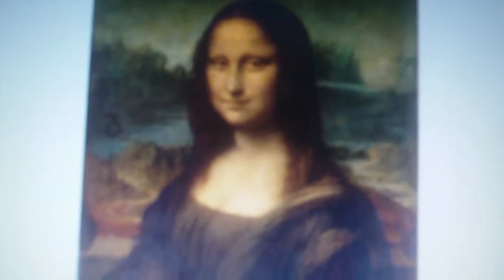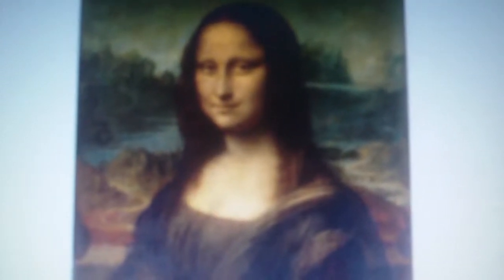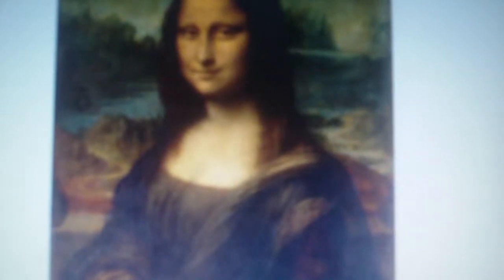Science of Perception (De Ja Vu & The Mona Lisa)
Researcher Anne Cleary states the similarity between two objects produces the memory phenomena known as de ja vu. That is to say it is the familiarity with one structure that produces this state of recollection. I state that through use of models for the mona lisa including his mother, himself, and lisa Giocondo, he has mimic'd the causes of the de ja vu Leonardo experienced with the original subject. In turn its intention is to stir up a sense of familiarity with the subject as the picture stares at the viewer. Da Vinci shows that these subtle structures in facial features are recognisable on deeper levels of awareness and more than what meets the eye. These structures primarily within genetic code produce familiar features as expressed with use of Da Vinci himself and his mother as models telling it is also something of himself being witnessed.
Instead of falling for the pitfalls of this effect he begins to scientifically analyse it and finds it to be a perceptual flaw encoded within like anything else in nature that is able to recognise simple symbols in its relationship. Like a flowers trickery in convincing an insect it is one of its own.  Da VInici's obsession was not with Lisa herself but the scientific discoveries made from the original interaction which was eventually encoded after various attempts. I will share more in these Video records as they relate to the science in connecting perception to reality.